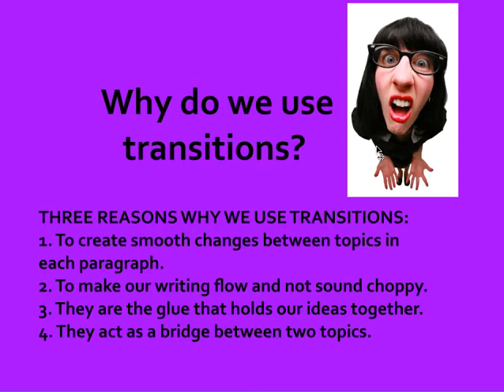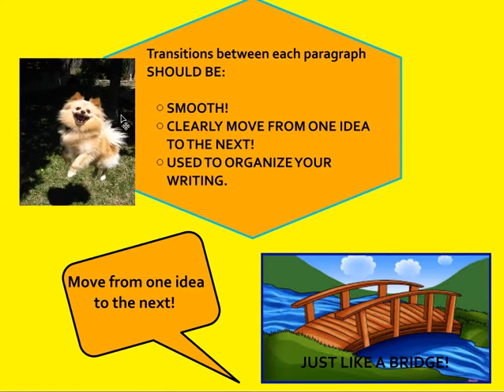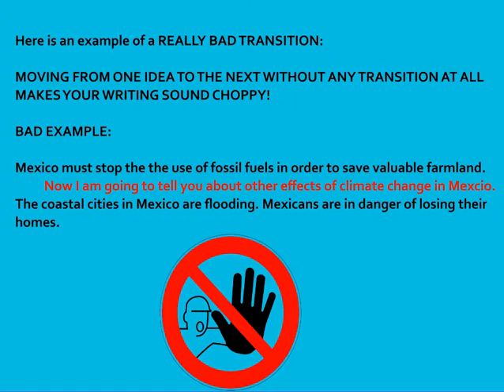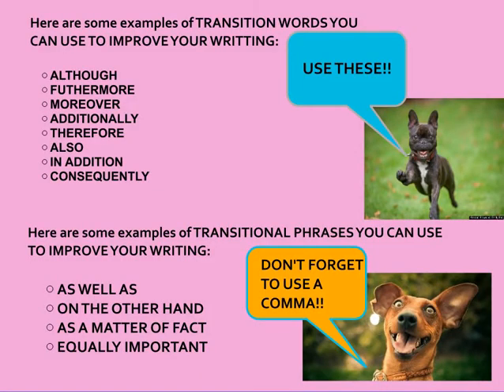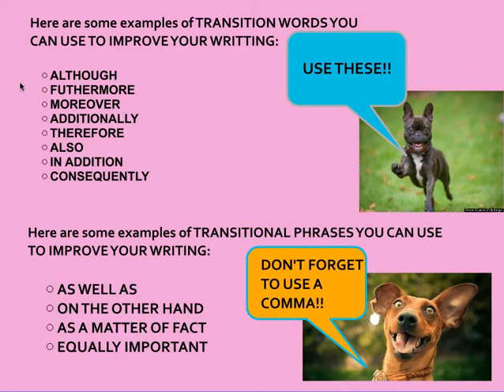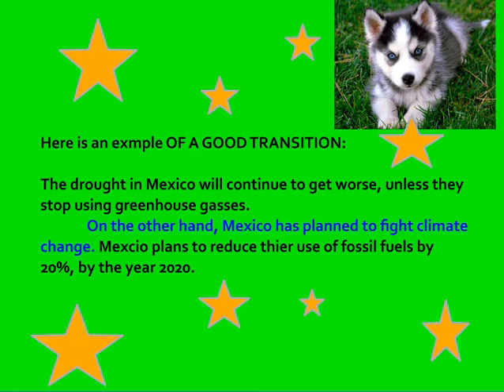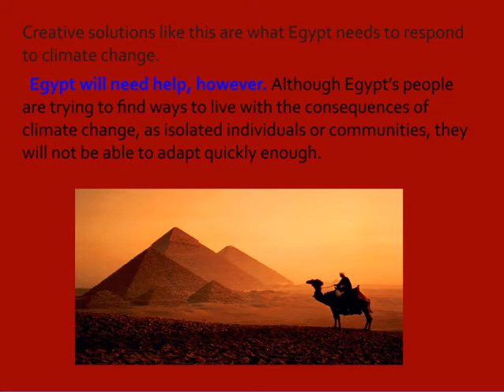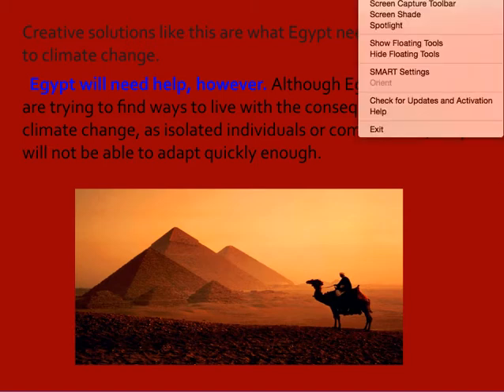Lesson Revising Transitions